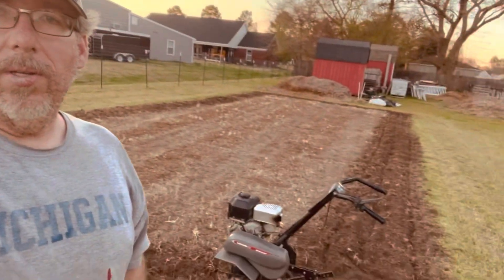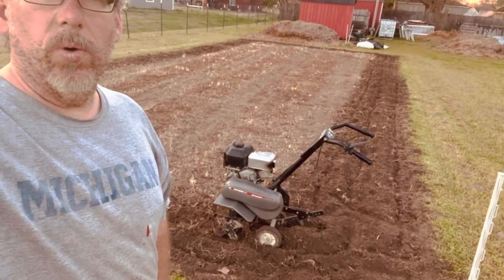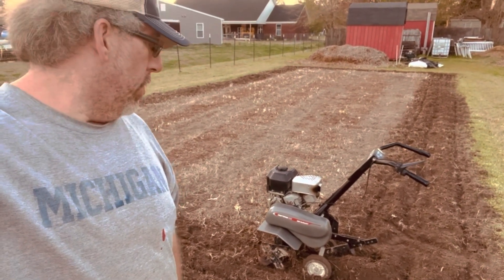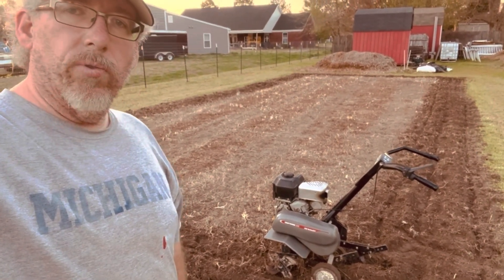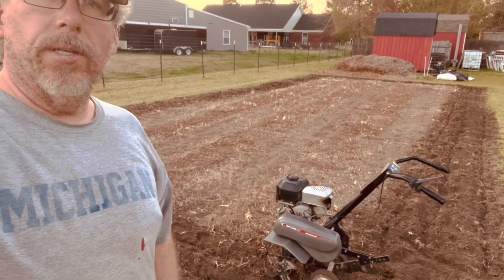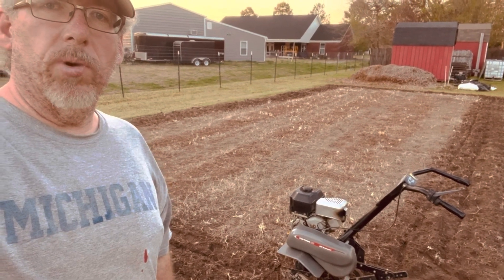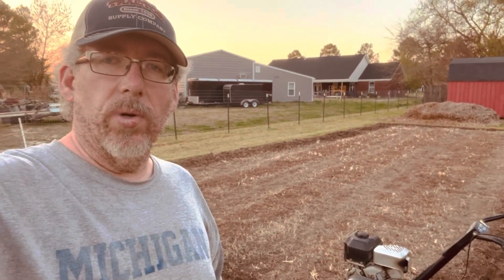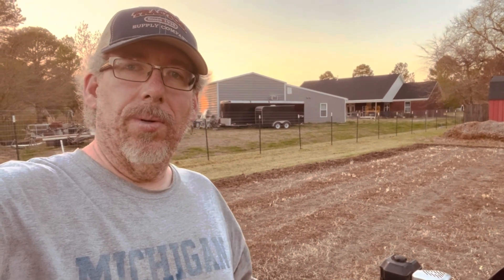Tilling the New Garden 2023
Decided to add a 2nd garden this year and used a silage tarp to help kill off the grass.